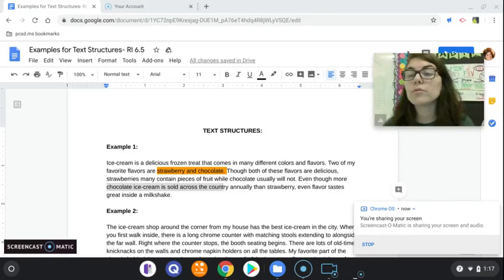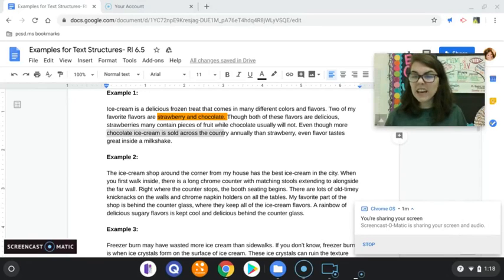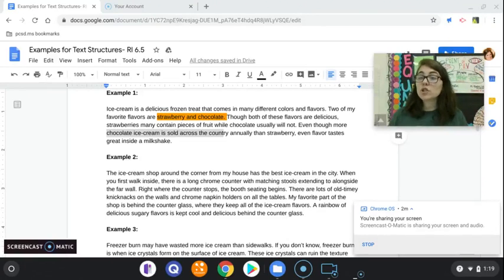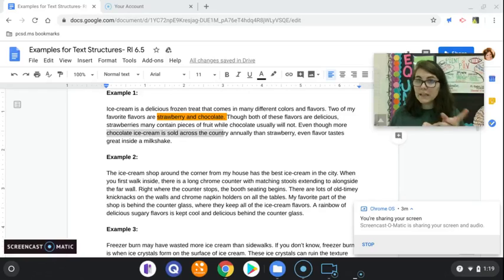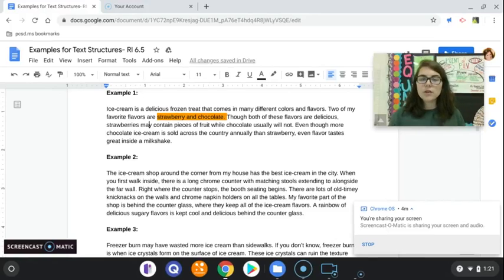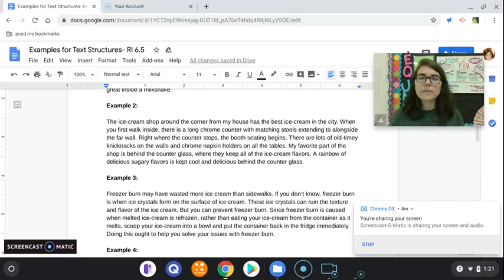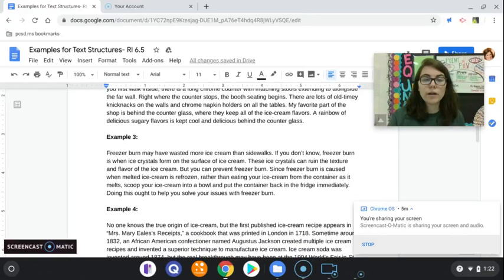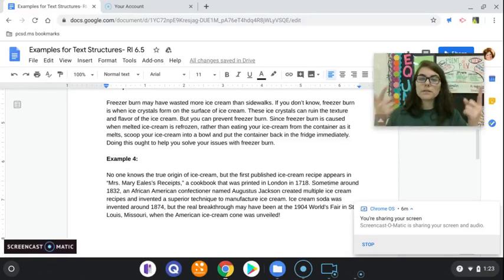K.Brown- Text Structures.webm